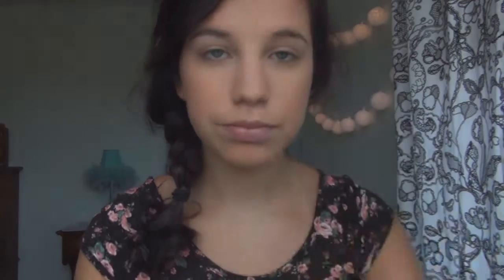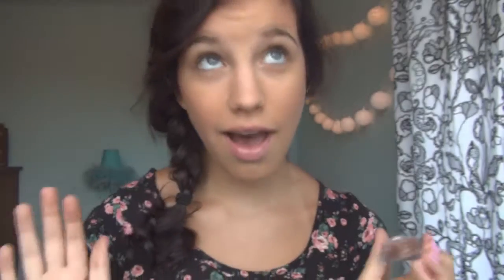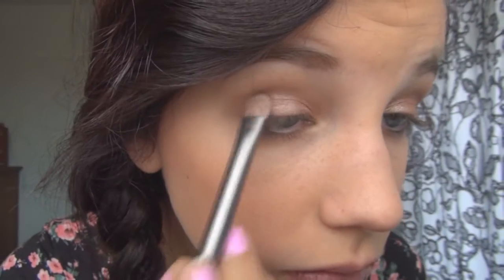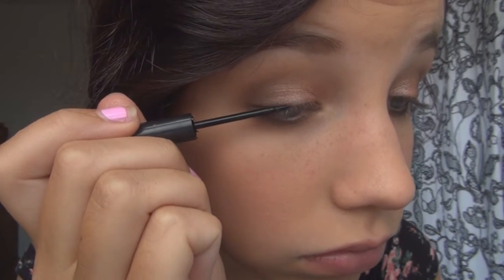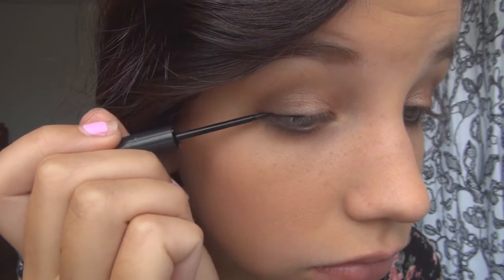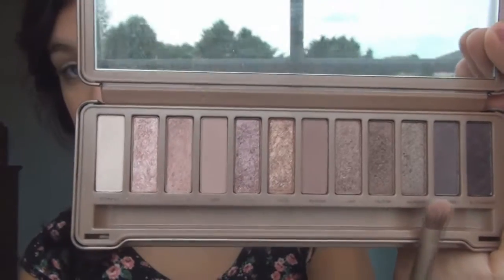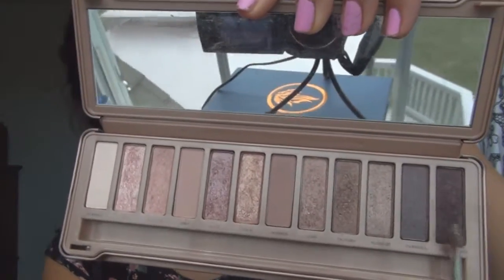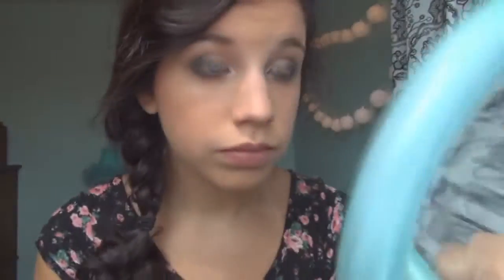2 Smokey Eye Makuep Looks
Hey Guys!
Sorry it's up so late! I hope you guys enjoy these two looks!
Happy Monday!

Stay beautiful! ;)